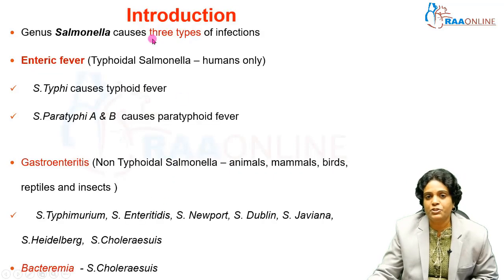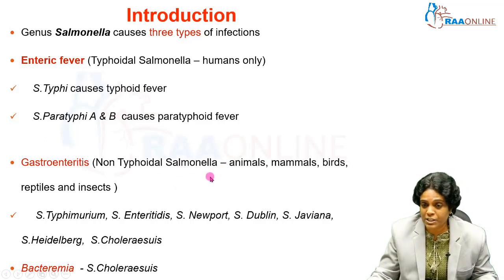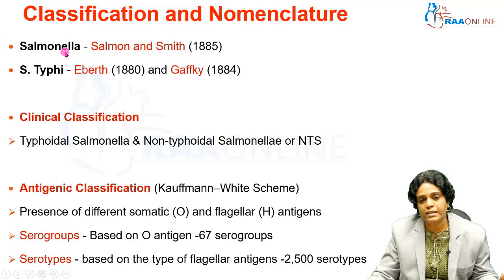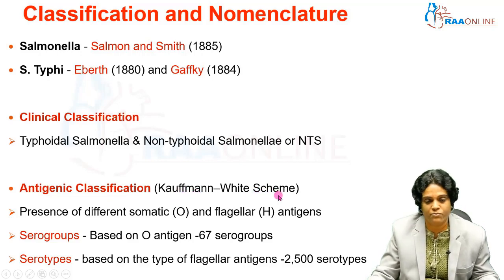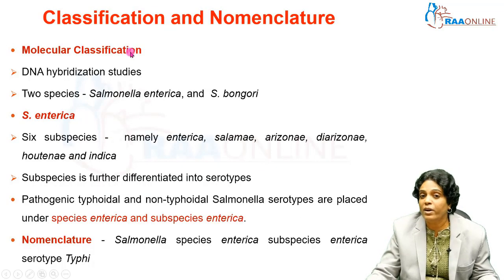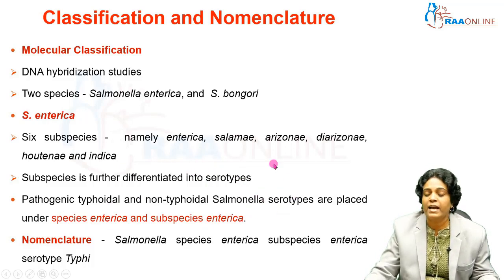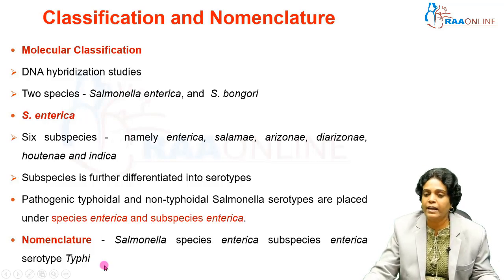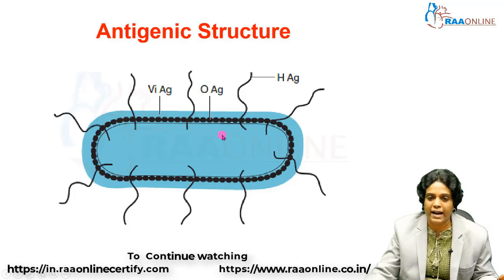Enteric Fever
RAAMED App

Description:
Gastrointestinal infections, sometimes known as gastroenteritis, are infections of the gut or intestine. Bacteria, viruses, and parasites can cause a wide variety of infections. The majority of infections were digestive-related, brought on by contaminated food and water. E. coli, staph infections, and other bacterial illnesses are among them. Norovirus is a type of viral gastroenteritis, and parasitic infections like giardiasis are another example. The best treatment is hydration. Hepatobiliary infection is a condition that affects the liver and biliary system's ability to function normally. Many tropical illnesses, including biliary ascariasis and chronic hepatitis, target the hepatobiliary system. Obesity, undetected hepatitis infection, and alcohol abuse are the leading causes of liver damage. Gallstones, cholecystitis, and biliary tract blockage are among the biliary disorders. This module explains about the detailed information on gastrointestinal and hepatobiliary system infections based on NMC CBME curriculum for medical students.